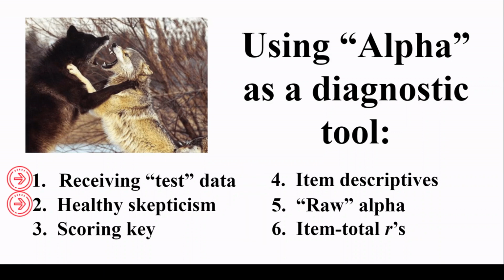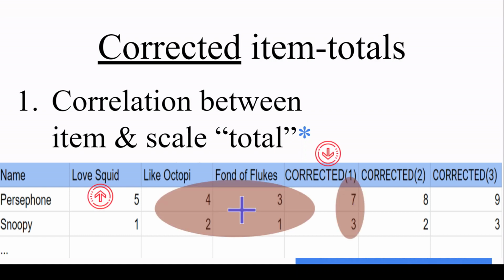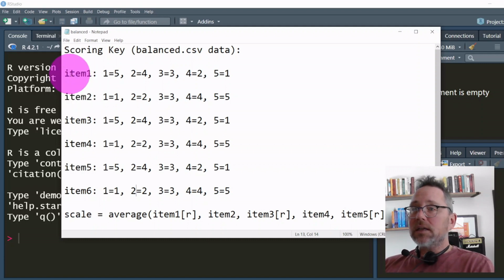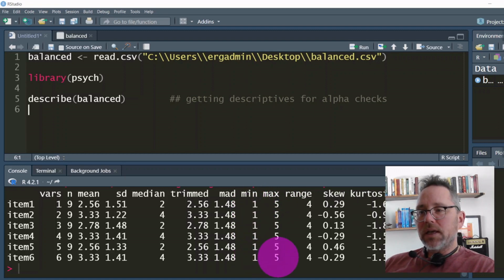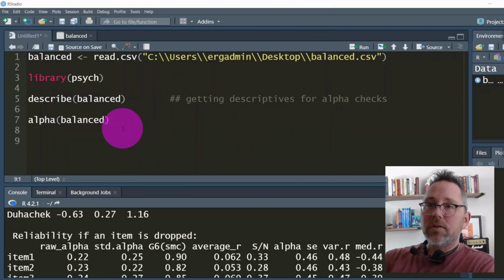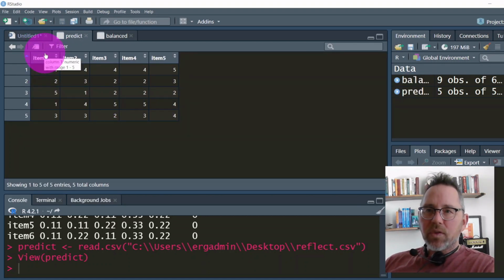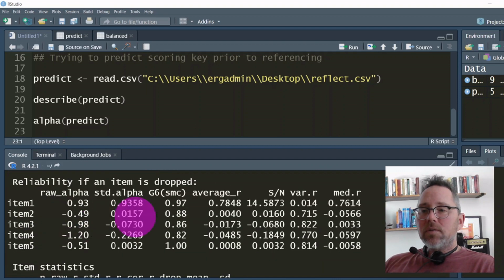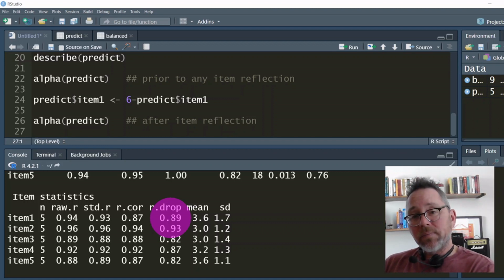alpha checks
This is an introductory-level tutorial on leveraging "alpha" analyses as an initial screen to inspect your assessment data. There are four resources that you'll ALWAYS want to reference when first looking at assessment data: 1) scoring key, 2) descriptives, 3) alpha, and 4) corrected item-total correlations.

Sometimes you'll be trying to decipher assessment data without the benefit of #1 (the scoring key). Forensically, you may be able to guess the scoring key by leveraging the remaining resources (#'s 2 - 4).

This video is a foundation-laying tutorial on utilizing these indices. I edited out the deep dive on alpha (including a discussion of variance/covariance matrices that is hinted at in the thumbnail) because the video was getting WAY too long... Let me know if you'd like a deeper dive!